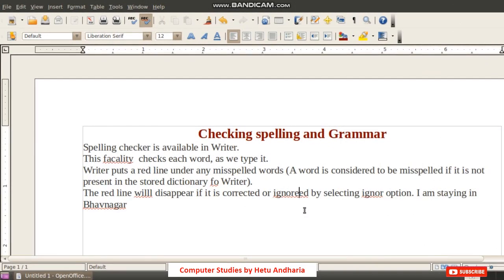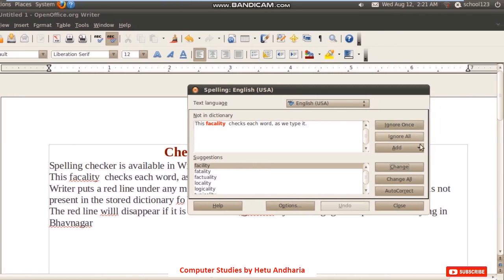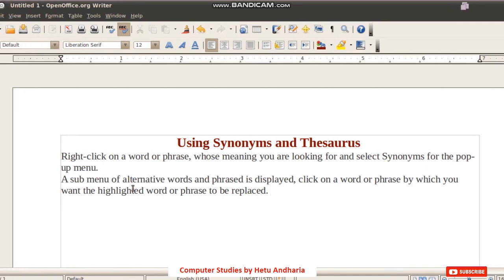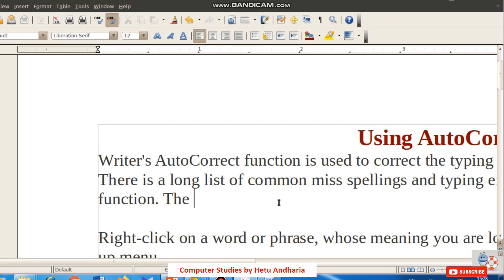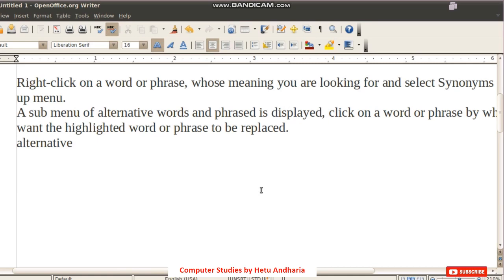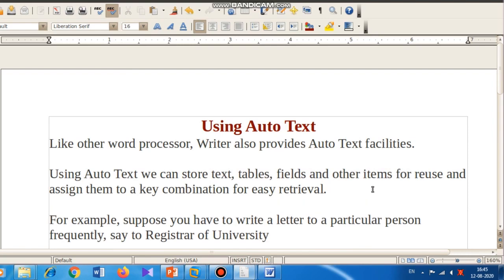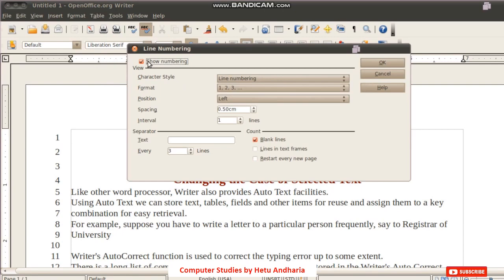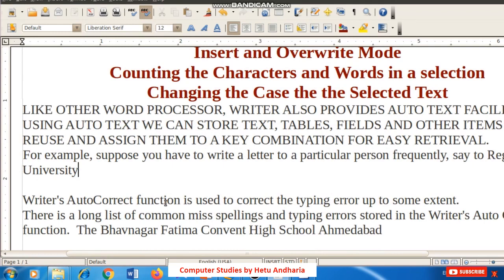9th Std Computer Studies Chapter 10 (part 3) | English Medium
9th Std Computer Studies Chapter 10 (part 3) | English Medium

Through this video I am explaining chapter 10 (editing and formatting documents) of standard 9th Computer subject (English Medium) GSEB (Gujarat secondary education board). This is part 3.

editing and formatting documents chapter 10
computer studies std 9th chapter 10
online teaching